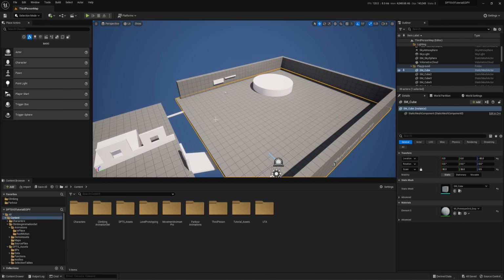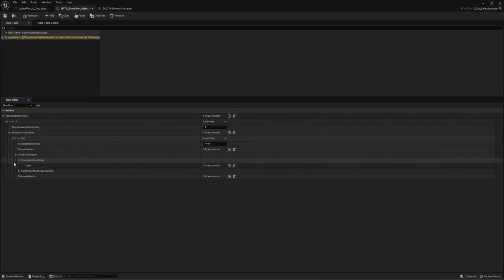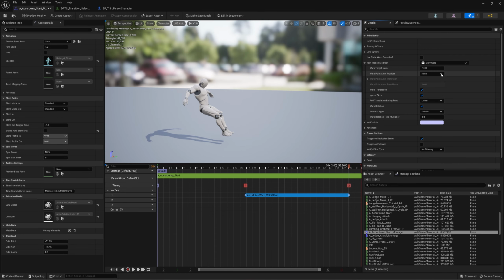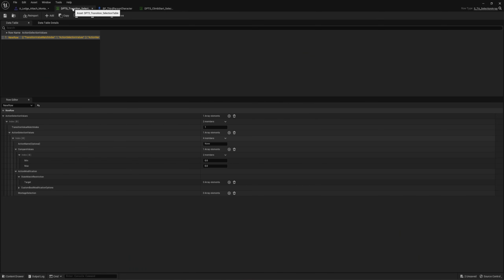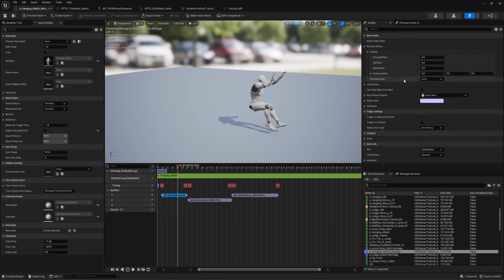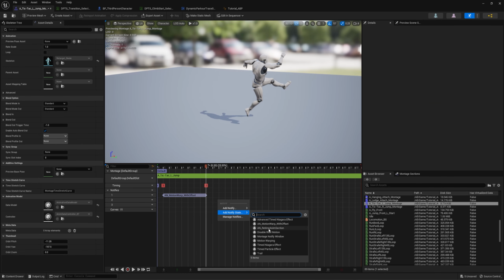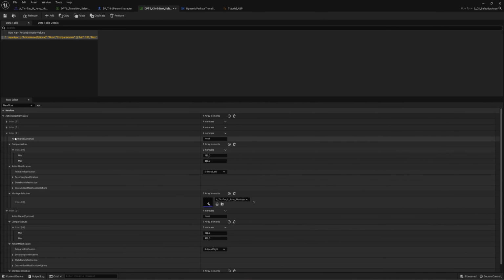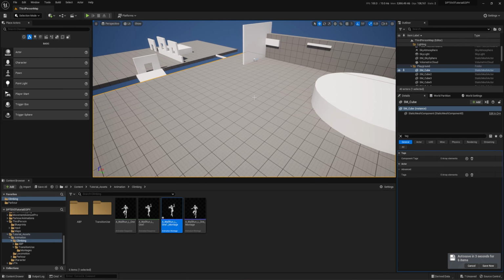DPTS V3.0 Tutorial:P4.5 Additional Climb Start Setup (UPDATED)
Hey everyone! After almost a year I have finally completed the Dynamic Parkour Trace System V3 and in this video I will be covering how to set up various other climb starts and how to use the transition system to blend two montages together to allow for even more options!

    Link to Anims Used throughout series

- Parkour Animation Pack (Used for majority of actions displayed)

- Climbing Animation Pack (Used for free climb ABP movements)

- Ultimate Traversal Animation Pack (Used for beam walk ABP movements)